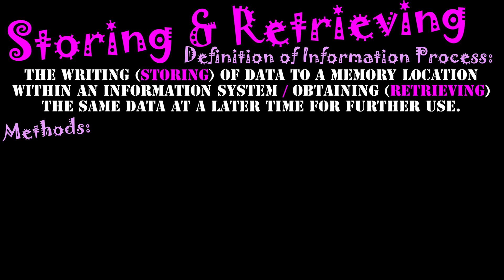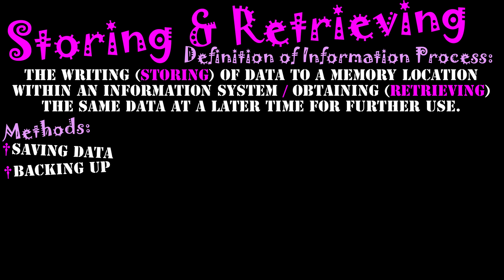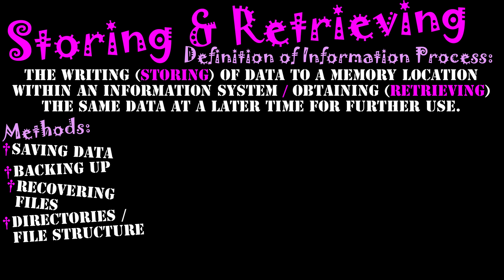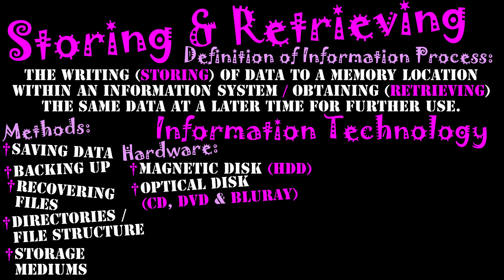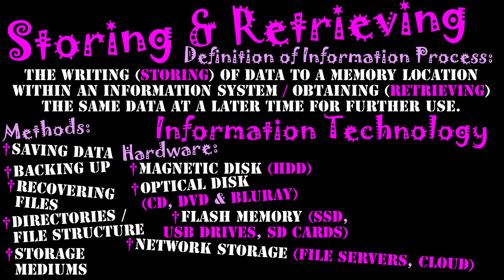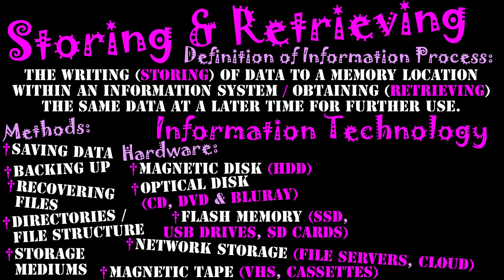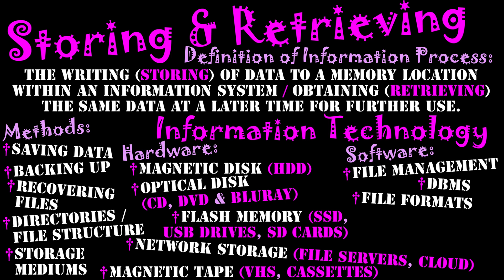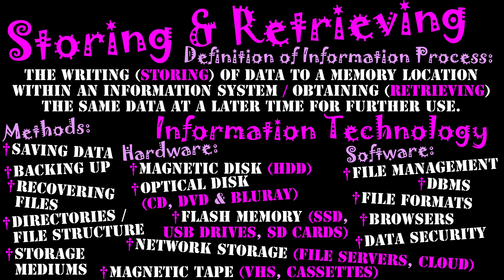Introduction to the Information Processes: Storing & Retrieving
The writing (storing) of data to a memory location within an information system and the obtaining (retrieving) of that same data from the memory location at a later time for further use.